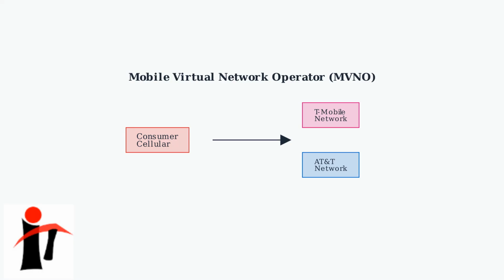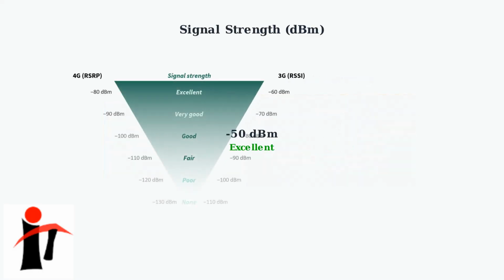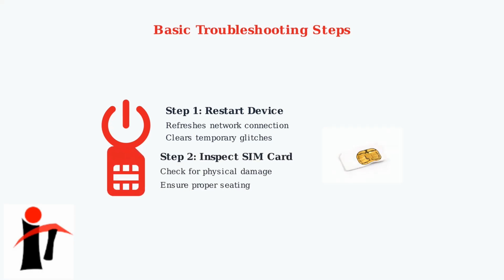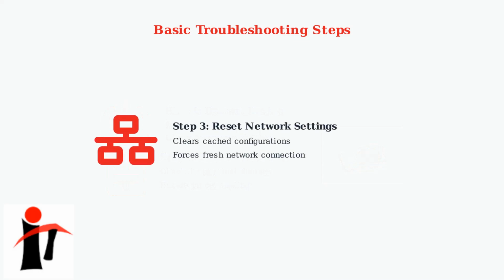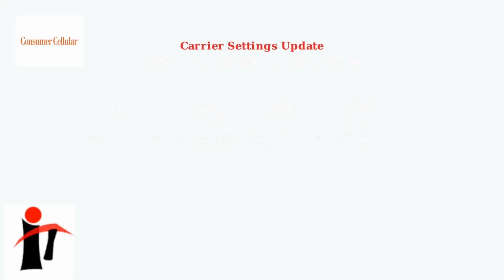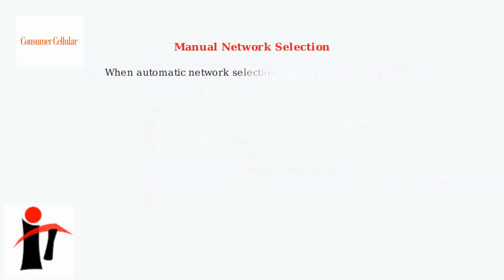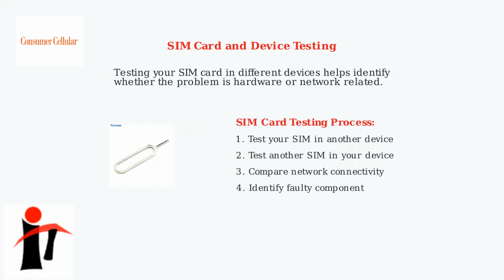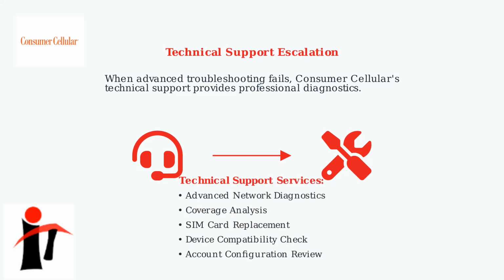How to Fix Consumer Cellular No Service – Signal, SIM Card & Coverage Troubleshooting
Is your Consumer Cellular phone showing No Service? 📶
In this video, I’ll cover signal issues, SIM card checks, and coverage troubleshooting steps.
Follow this guide to restore your Consumer Cellular service quickly! ✅